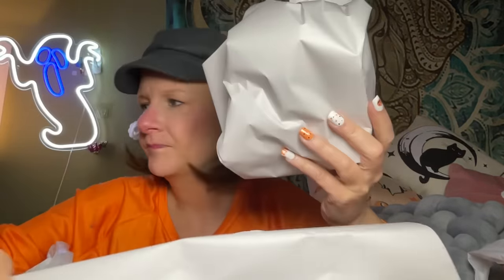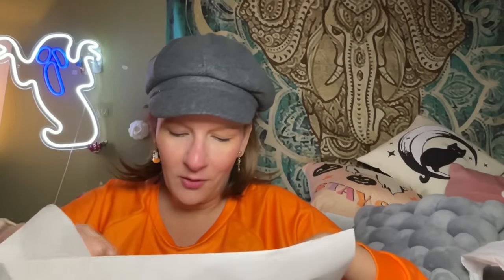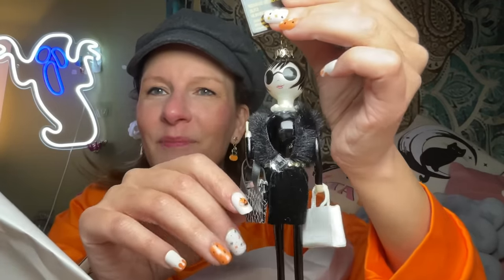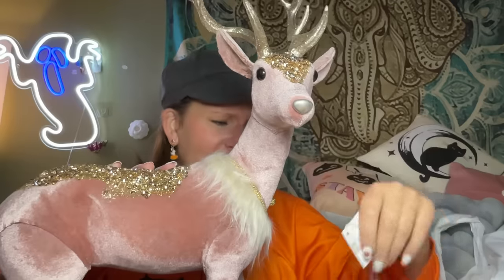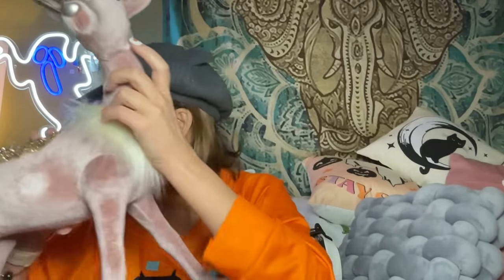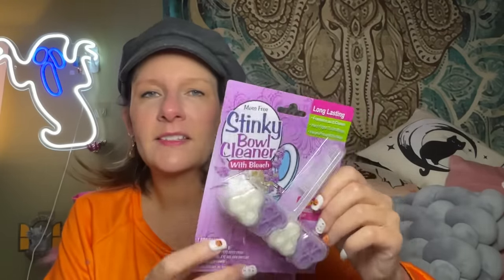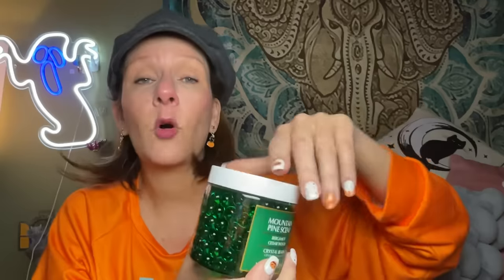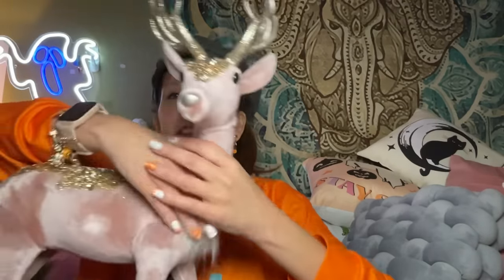Lunchtime Holiday Haul - October 25, 2023